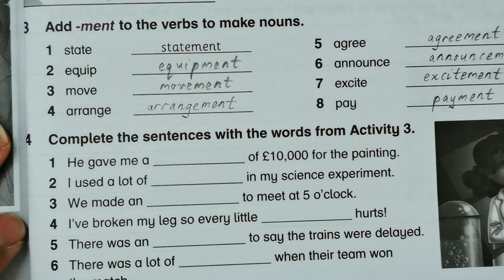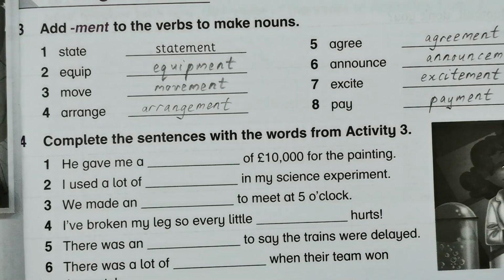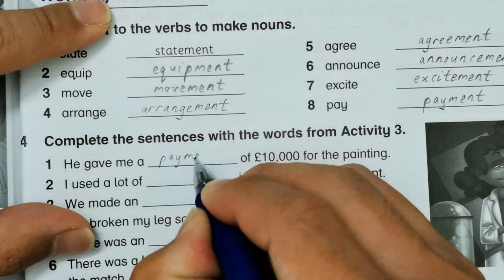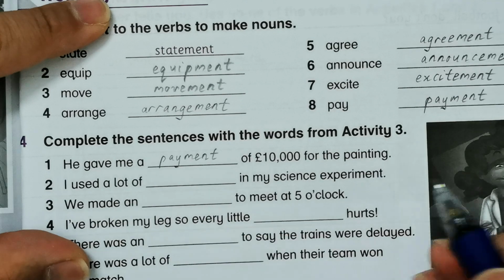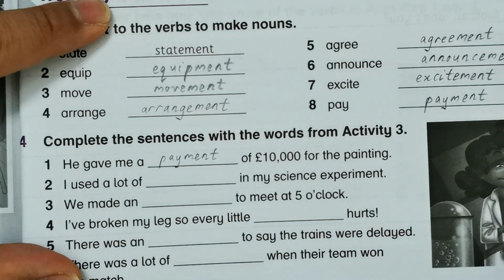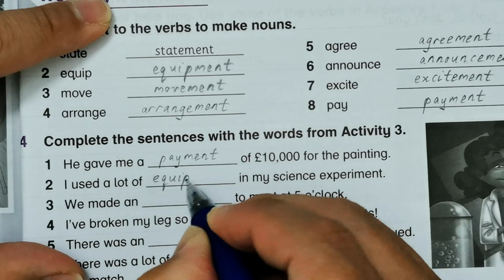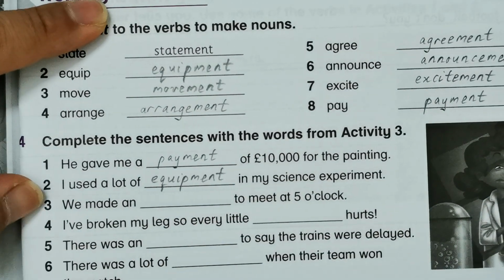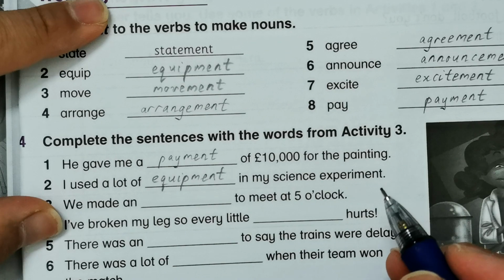Year 6 Academy Stars Workbook Answer Page 103🍎Unit 10 It's a mystery🚀Lesson 2 Reading comprehension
Year 6 Academy Stars Workbook Answer Page 103🍎🍎🍎Unit 10 It's a mystery🍉🍉🍉Lesson 2 Reading comprehension🚀🚀🚀Learning Ingredients - working with words, grammar, english grammar, verbs, nouns, complete sentences🌈🌈🌈How to Learn English🎃🎃🎃English Language Learning

👉🏻👉🏻👉🏻Lesson 2 Reading comprehension

👉🏻👉🏻👉🏻working with words, grammar, english grammar, verbs, nouns, complete sentences